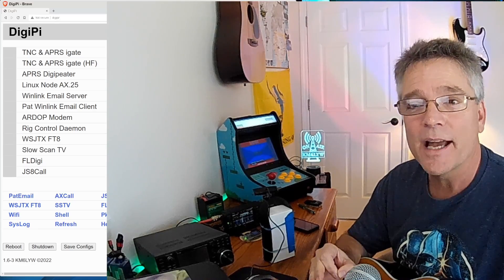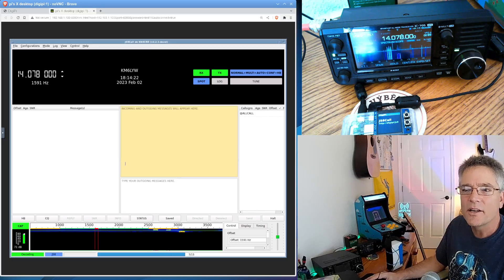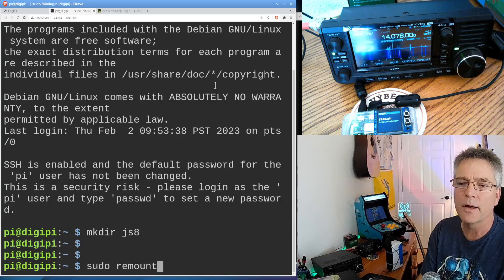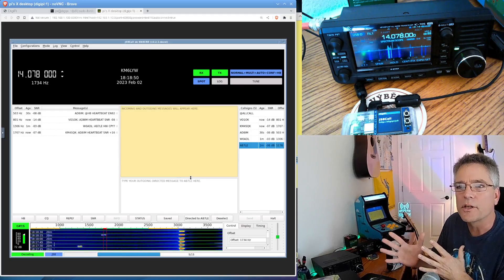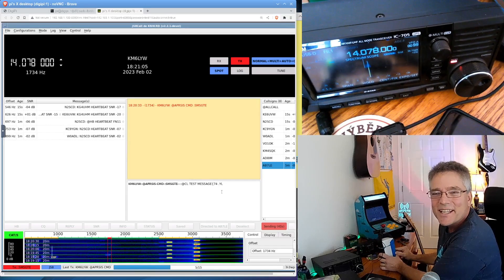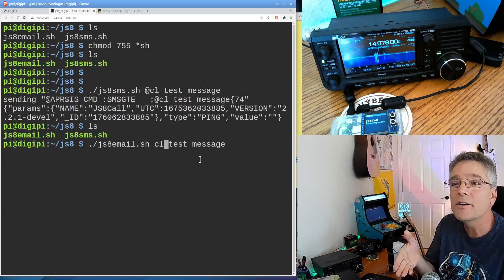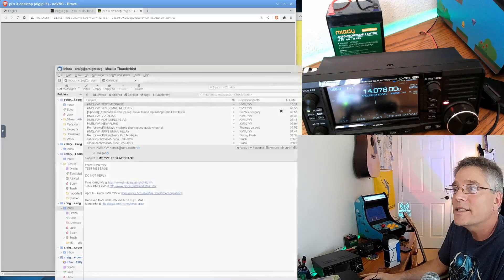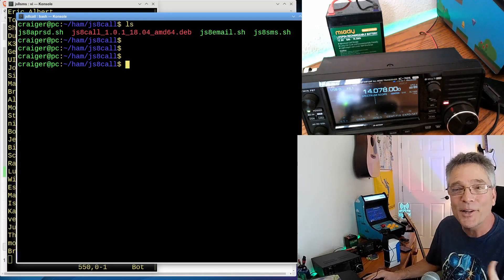Scripts for email/texting with JS8Call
Let's use the JS8Call API backend to send short text and email messages from anywhere in the world.  Every JS8Call operator is also an APRS igate we can leverage to do APRS operations, including email and texting.  Checkout "js8email.sh" and "js8text.sh" scripts in the description to make sending email/sms easy and fun while running JS8Call.

Fire up JS8Call on your raspberry pi, then run one of the following scripts:
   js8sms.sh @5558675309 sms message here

js8email.sh.
#!/usr/bin/env bash
if [ "$#" == "0" ]; then
  echo "usage:   js8email.sh email@address message"
  echo "example: js8email.sh email@address hello"
  exit 0
fi
addr=$1
shift
msg="$*"
seq=$((1 + RANDOM % 99))
echo "sending $value"
printf '{"params": {}, "type": "TX.SEND_MESSAGE", "value": %s}\n' "${value}" | nc -l -u -w 10 2242
echo ""

js8sms.sh.
#!/usr/bin/env bash
if [ "$#" == "0" ]; then
  echo "usage:   js8sms.sh @phonenmber messsage"
  echo "example: js8sms.sh @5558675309 message text here"
  exit 0
fi
addr=$1
shift
msg="$*"
seq=$((1 + RANDOM % 99))
value="\"@APRSIS CMD :SMSGTE   :${addr} ${msg}{${seq}\""
echo "sending $value"
echo ""

Cut and paste the above scripts into js8email.sh and js8sms.sh respectively on your raspberry pi.  Then "chmod 755 js8email.sh js8sms.sh" to make them executable.  Lastly, run them while JS8Call is running and have fun!